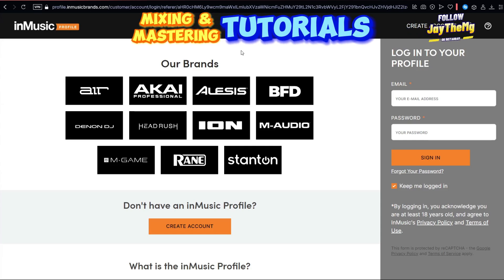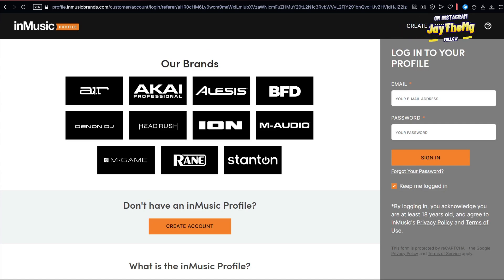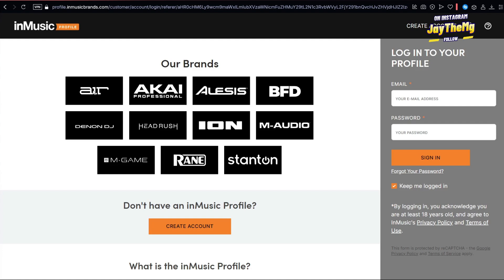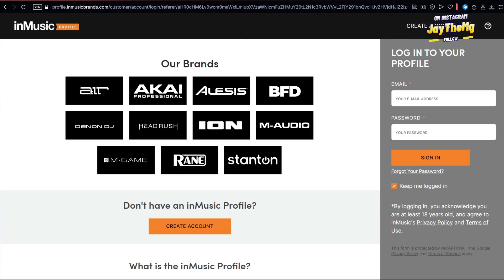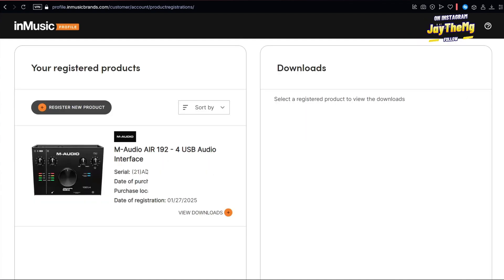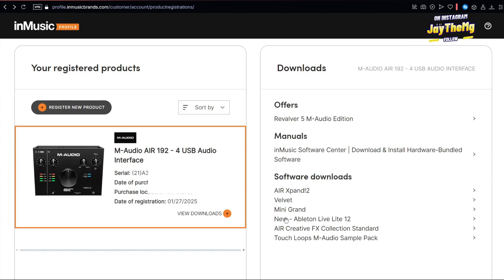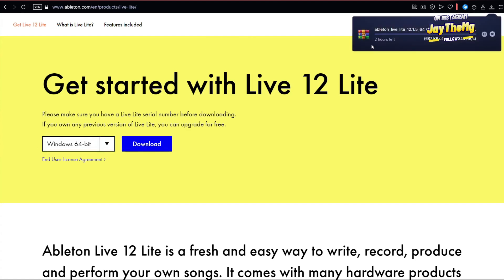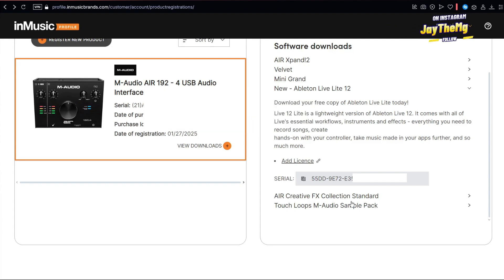I Got Ableton Live Lite FREE (LEGALLY), And You Can Too!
In this video I will show you how I got Ableton Live Lite.
➡️TRY MY TEMPLATES
▶Mixing Templates
- Cubase Pro 10.5 Vocal Mixing Template